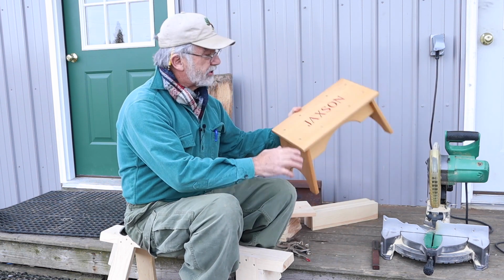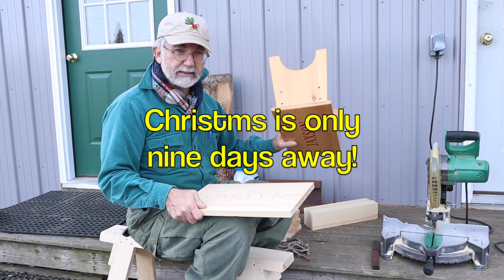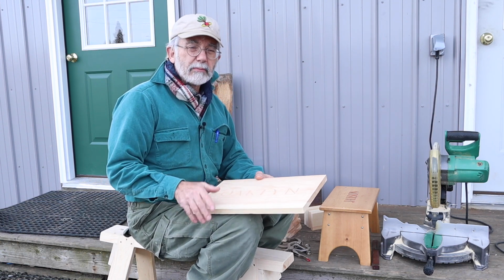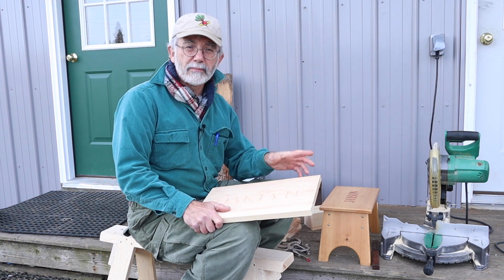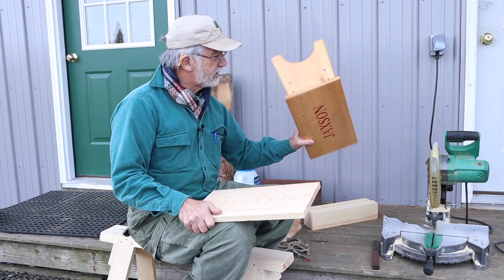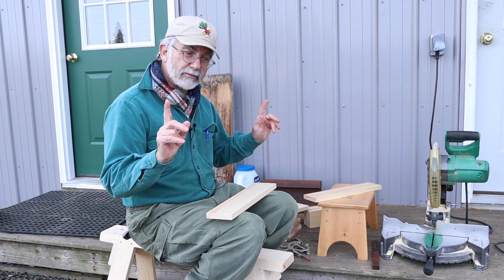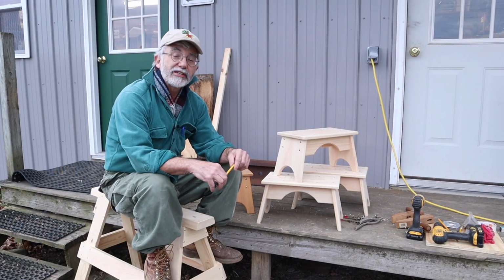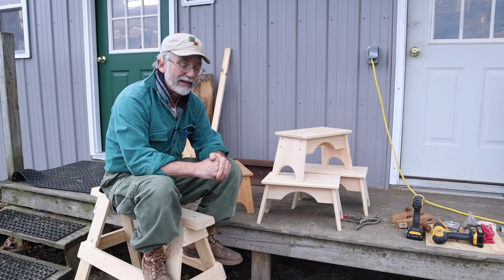Making Stools For My Grandchildren in My Outdoor Workshop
You don't need an indoor workshop with a lot of expensive woodworking tools to make some nice heirloom gifts for friends and family. With that in mind, this video shows me making some of my heirloom step stools for my grandchildren.